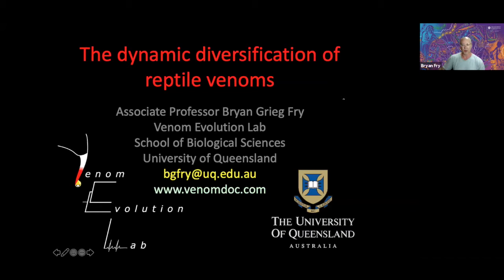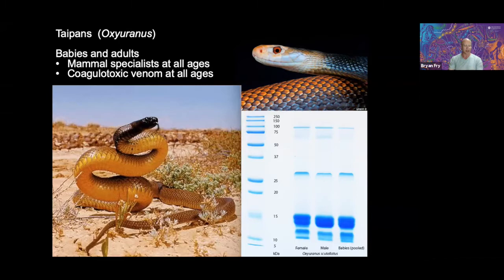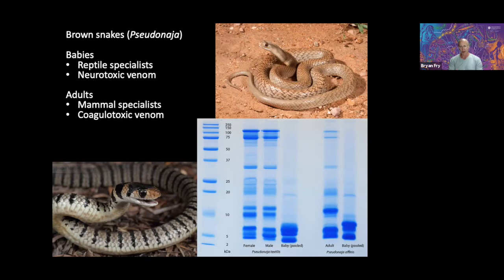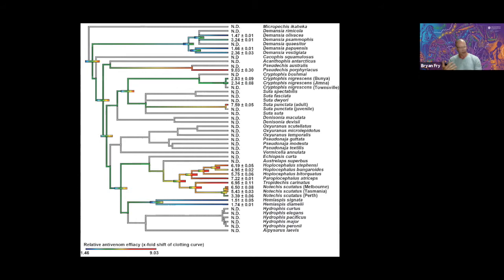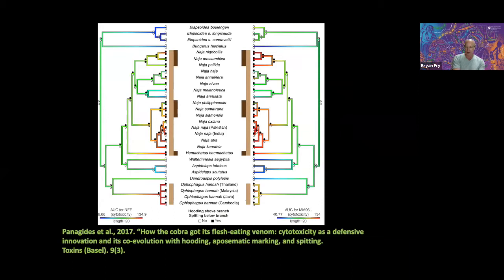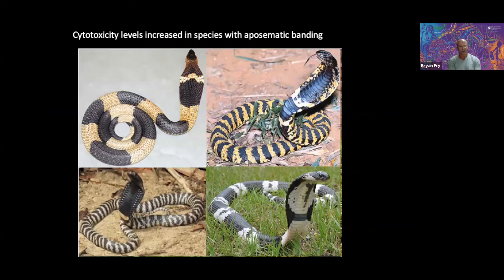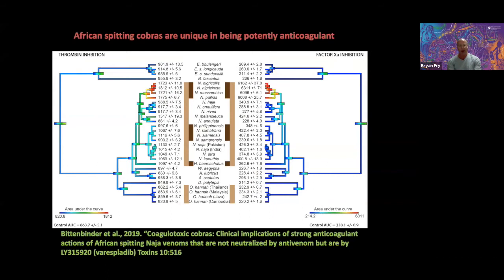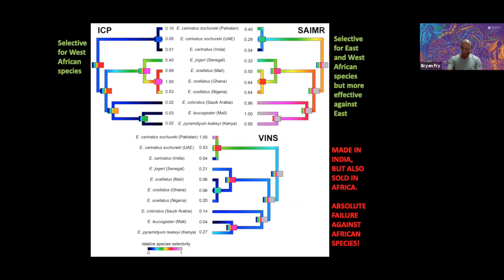Bryan Fry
Venom Evolution Lab, School of Biological Sciences, University of Queensland, St Lucia, Australia, speaking on:
The dynamic diversification of reptile venoms

Warning: Due to the nature of the medical research being presented in this video, viewers may find some of the images disturbing.